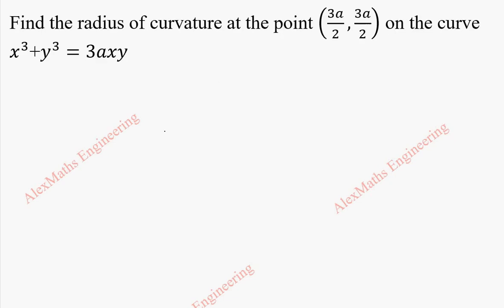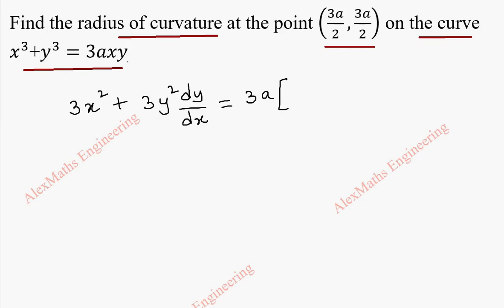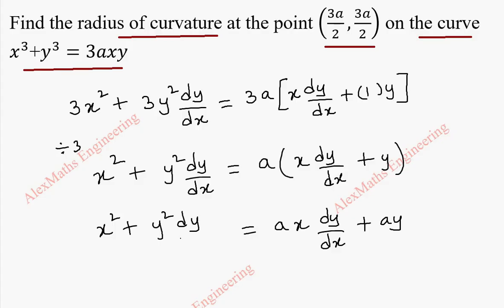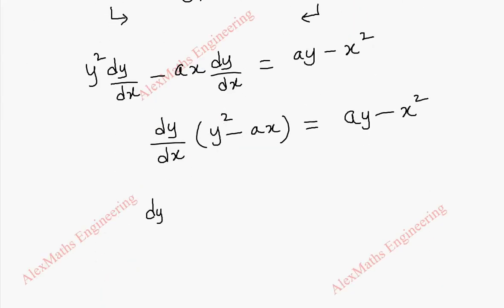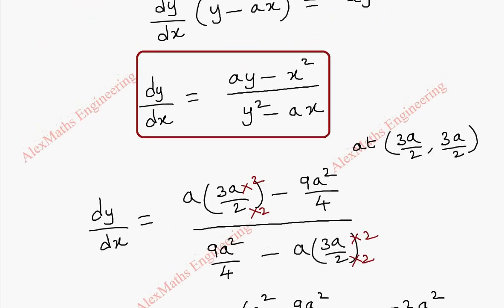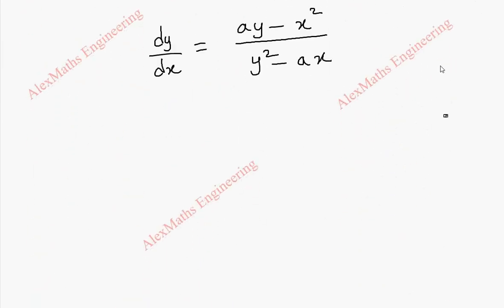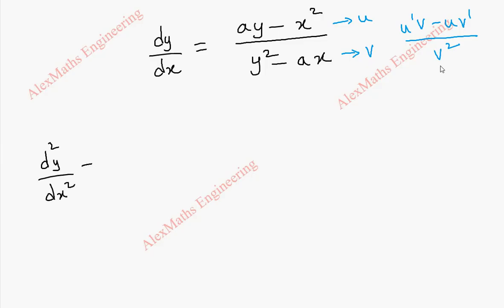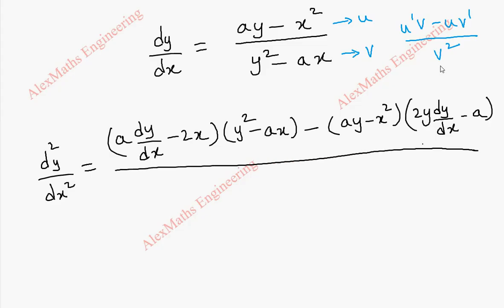Radius of curvature Problem 8 | Differential Calculus | Engineering Maths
Find the radius of curvature at the point (3a/2,3a/2) on the curve x^3+y^3=3axy